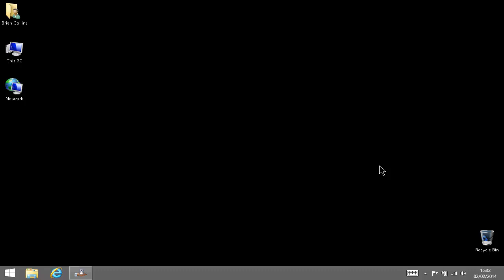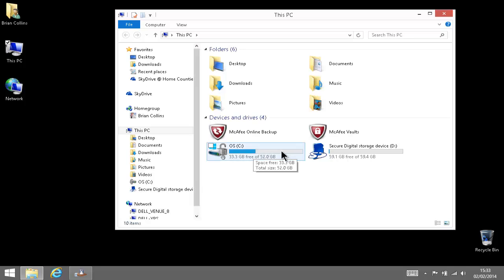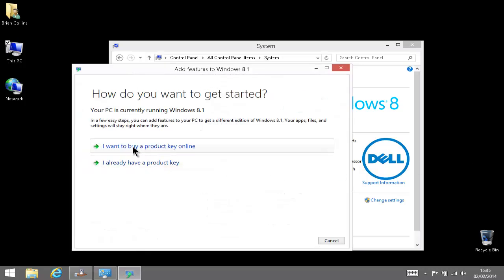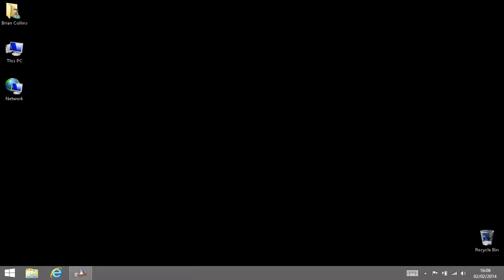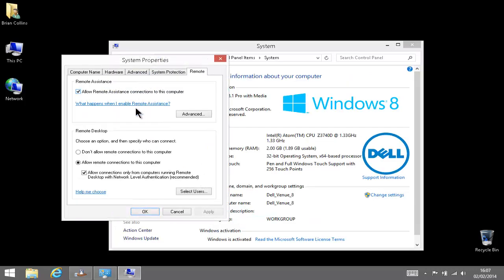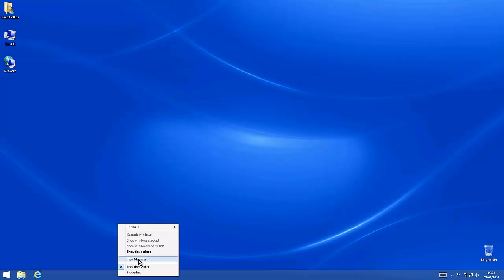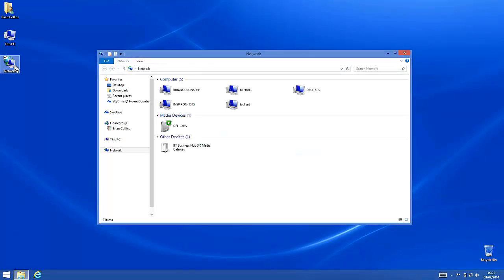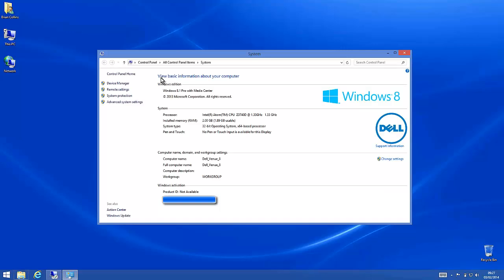Internet Use Questions 1st February 2014